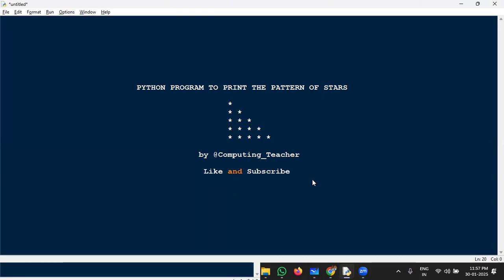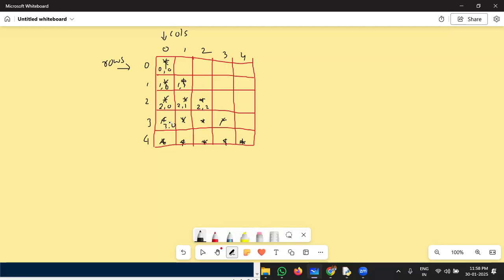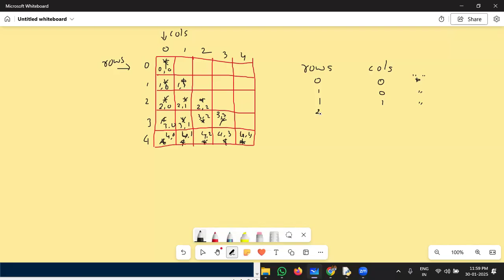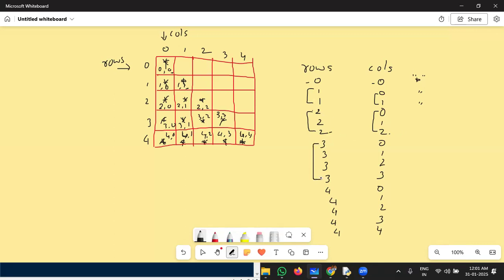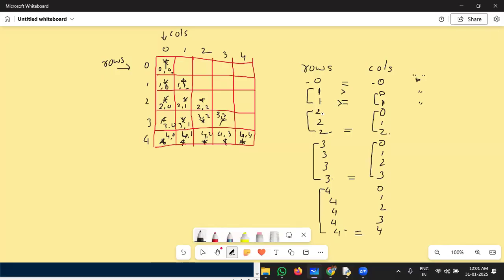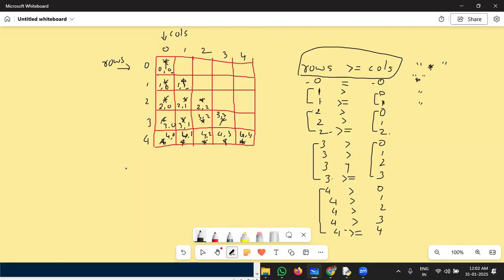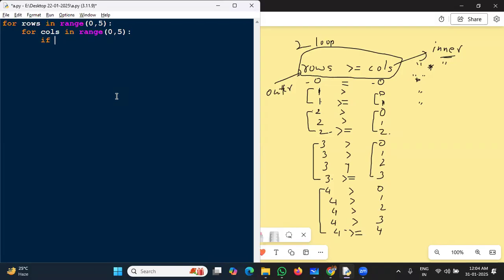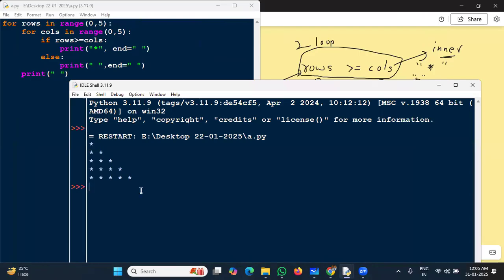Python Program to print Triangle